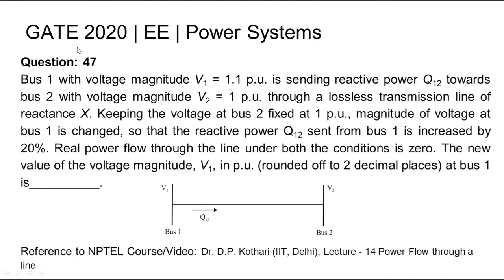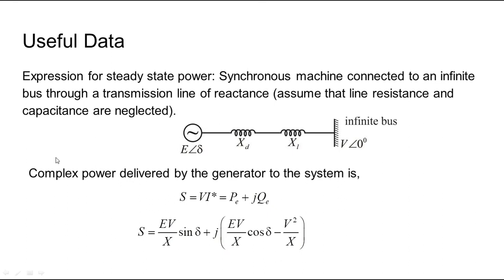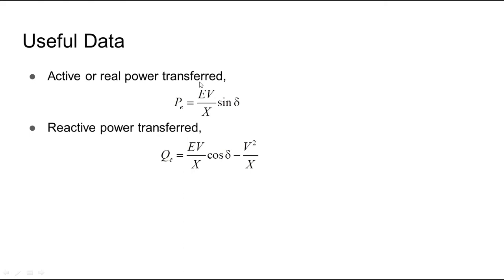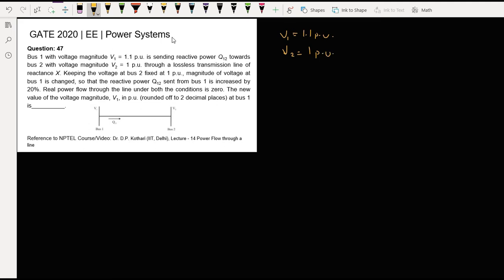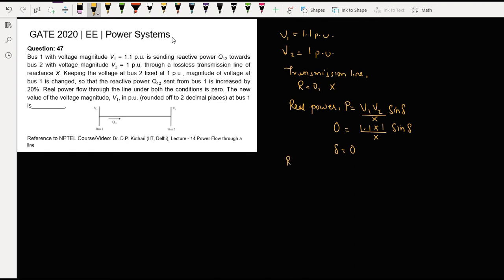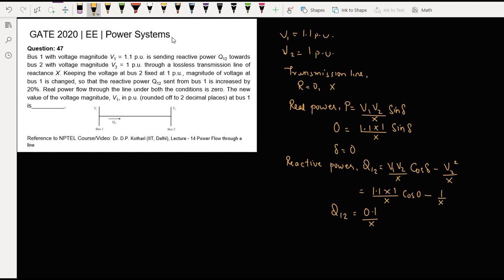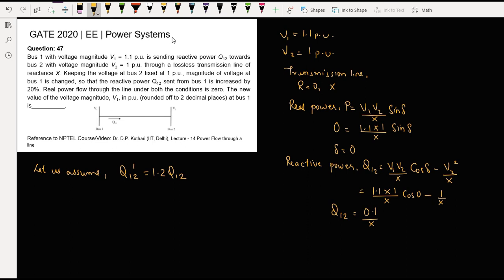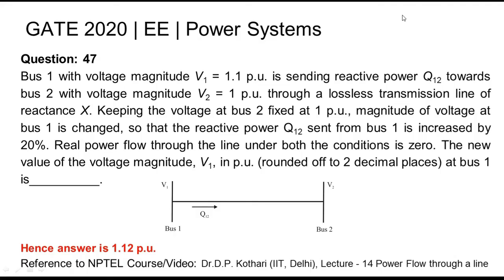Q47 EE 2020